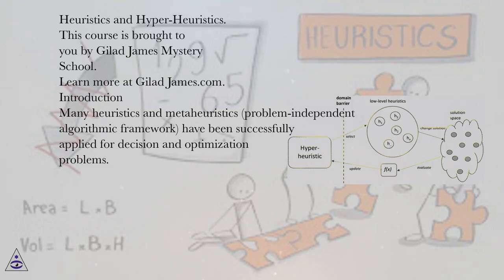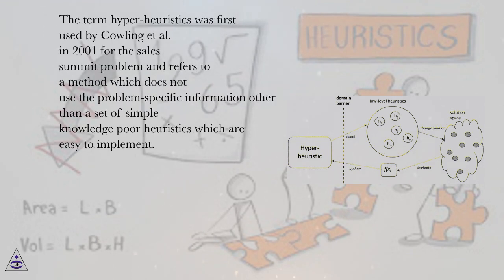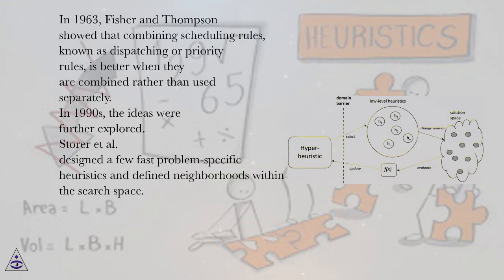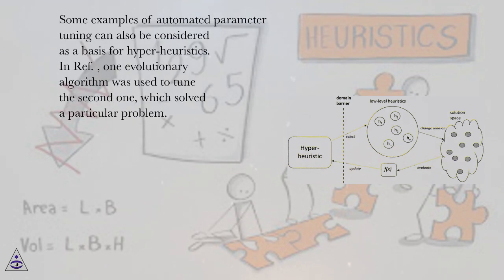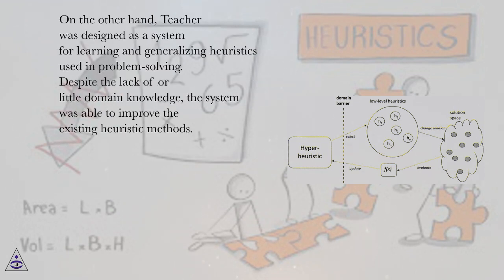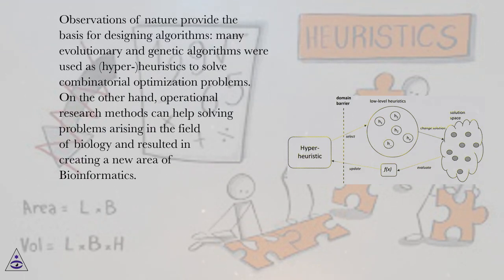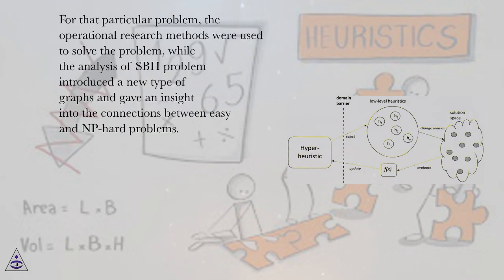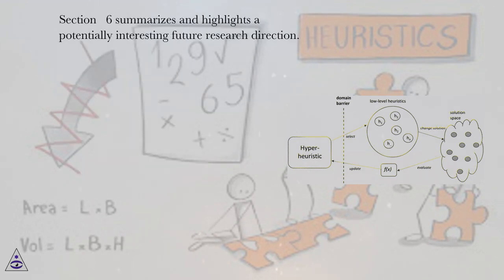Introduction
Heuristics and Hyper-Heuristics Online Course
Section: Hyper‐Heuristics and Metaheuristics for Selected Bio‐Inspired Combinatorial Optimization Problems
Lesson: Introduction
Heuristics and Hyper-Heuristics.
Many heuristics and metaheuristics (problem‐independent algorithmic framework) have been successfully applied for decision and optimization problems. However, there are difficulties in using the already‐existing algorithms for new problems or even for new instances of a similar problem. Typically, one needs a time‐consuming phase for parameters tuning. The parameters, are often not well‐described and do not allow for solving the problem at a satisfactory level (producing satisfactory solutions). Thus, in many cases, one needs to construct new algorithms to solve particular instances. Recently, there have been attempts to automate the process of designing methods to learn the tuning of the parameters. The basic idea is to develop a method which is general and operates on small moves and learns which moves should be applied at each stage of the solving process.
The term hyper‐heuristics was first used by Cowling et al. in 2001 for the sales summit problem and refers to a method which does not use the problem‐specific information other than a set of simple knowledge poor heuristics which are easy to implement. Between the set of simple low‐level heuristics and high‐level heuristics, there exists a domain barrier, which does not allow to pass the information about the problem domain. A high‐level hyper‐heuristic uses performance indicators when a low‐level heuristics is called (indicators are not specific to the problem) in order to decide which heuristics should be chosen at a particular time point in the search space. However, the ideas behind hyper‐heuristic are not new to the scientific community, and their roots trace back to 1963 and spanned several areas: computer science, artificial intelligence, and operational research. In 1963, Fisher and Thompson showed that combining scheduling rules, known as dispatching or priority rules, is better when they are combined rather than used separately. In 1990s, the ideas were further explored. Storer et al. designed a few fast problem‐specific heuristics and defined neighborhoods within the search space. The approach could be applied with any scheduling objective and was tested for the job shop scheduling problems with the minimum makespan objective. In Fang et al. , a genetic algorithm (GA) was developed which tried to avoid difficulties in representing a solution as a chromosome, which is needed by the GA. The proposed method searches abstract regions of the solution space and then uses another method which converts the points generated by the GA into candidate solutions. Drechsler and Becker presented a GA which first, based on benchmark examples, learns a good sequence of basic optimization modules (simple methods) and then applies it to instances of a given problem (computer‐aided design of integrated circuits).
Some examples of automated parameter tuning can also be considered as a basis for hyper‐heuristics. In Ref. , one evolutionary algorithm was used to tune the second one, which solved a particular problem. Also, some approaches of self‐adaptation in the parameter tuning of the evolutionary algorithms were summarized in the survey .
In the area of machine learning, the idea of choosing the best algorithm for a given problem was first posed by Rice. Following this idea, several projects created specialized systems to help to select/recommend the best method, as for example, Consultant‐2 and Teacher (Techniques for the Automated Creation of Heuristics). Consultant‐2 was developed to support the machine learning toolbox. It integrates the knowledge of choosing the proper machine learning algorithms based on the nature of domain data and the domain experts’ knowledge of preprocessing and manipulating the data, in order to use the system without directly involving the specialists. On the other hand, Teac